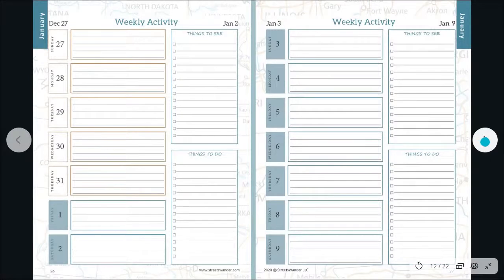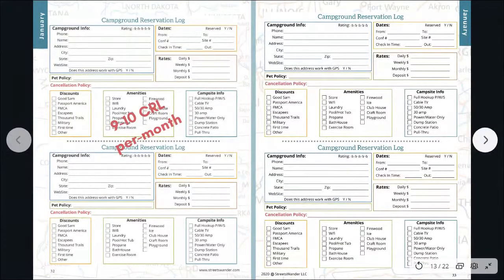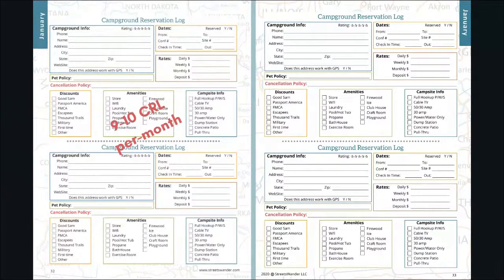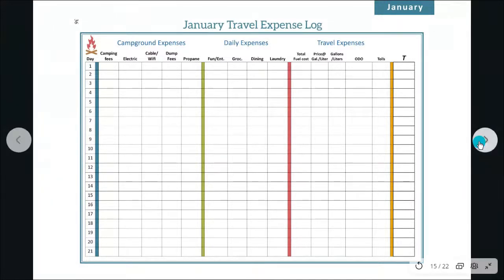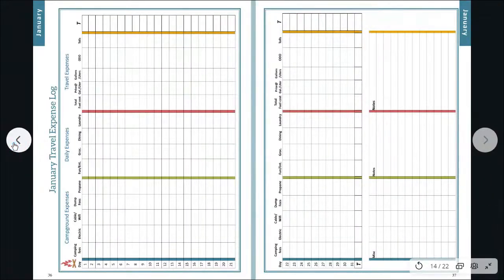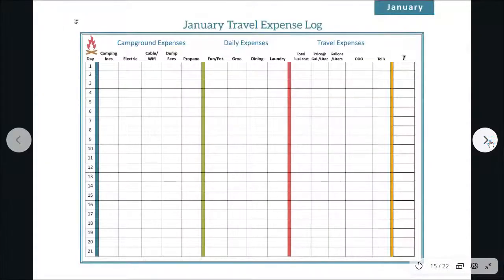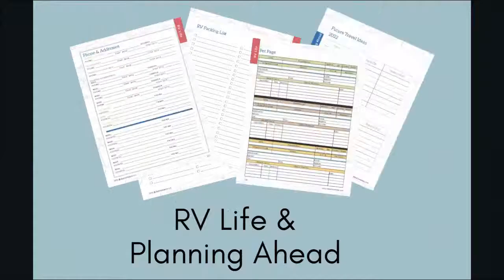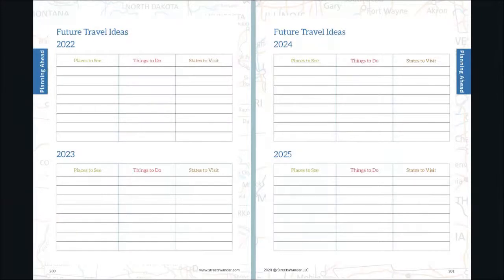A Peek Inside The Complete RV Travel Planner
Take a look inside the latest edition of The Complete RV Travel Planner.  We will share why we created it and how it will help you in your RV travels. 🤗

This commission comes at no additional cost to you but helps me keep providing the content I love to share. Every product I recommend, I use myself or have come highly recommended by RV friends I trust, so please use my links.